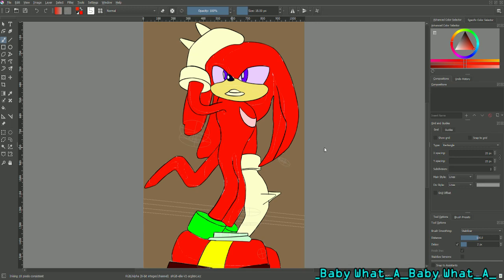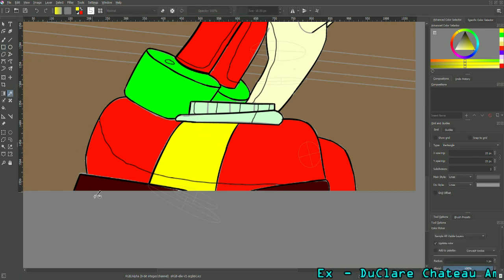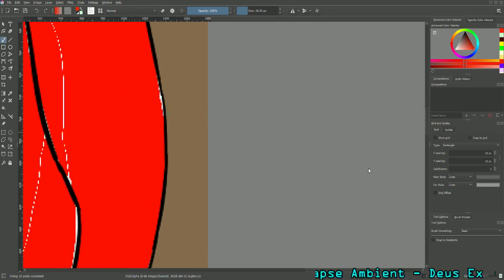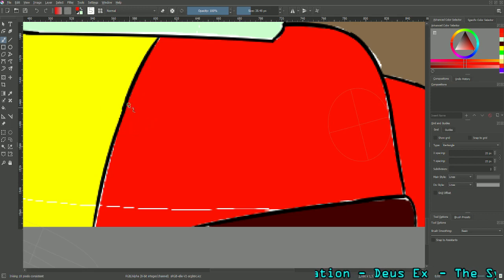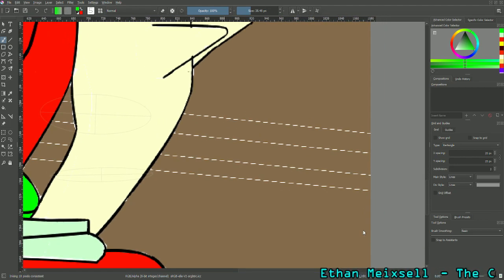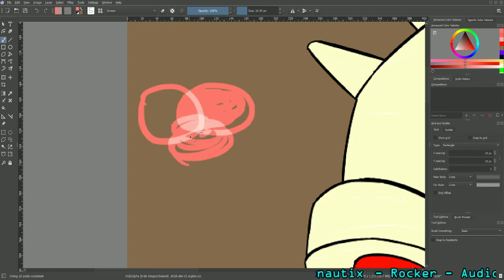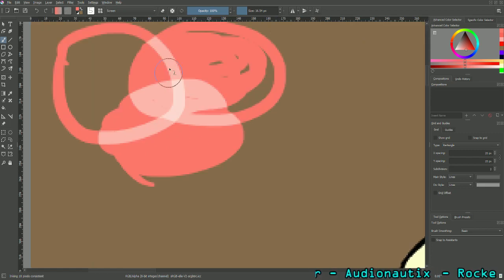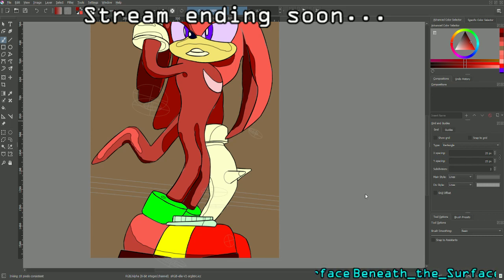Drawing Stream: Knuckles Series Color Layer(s)